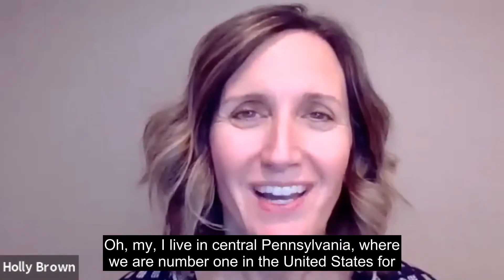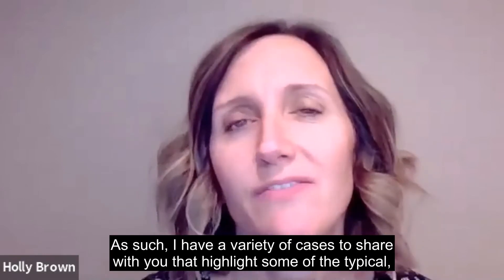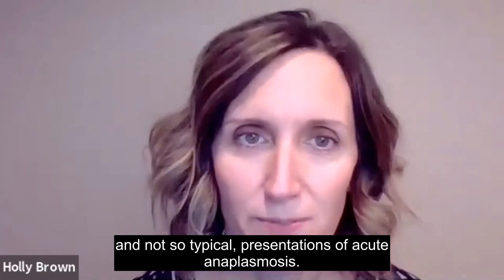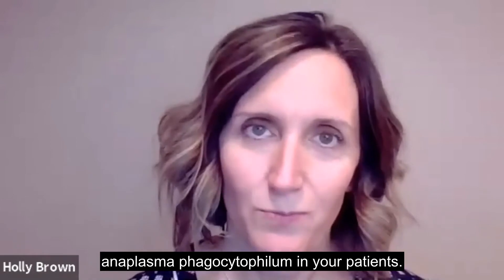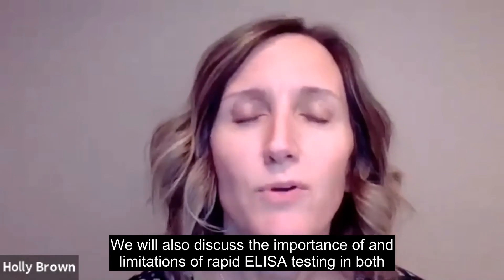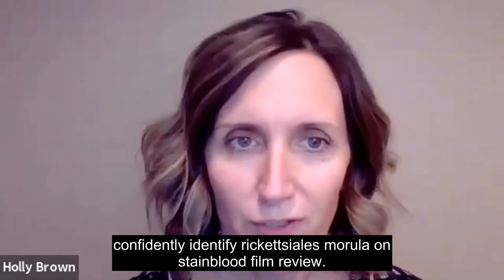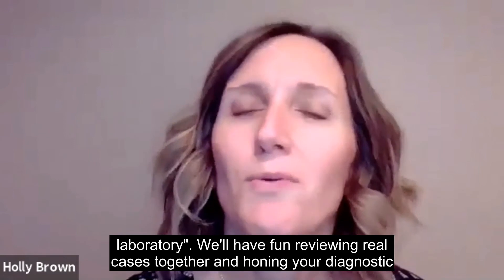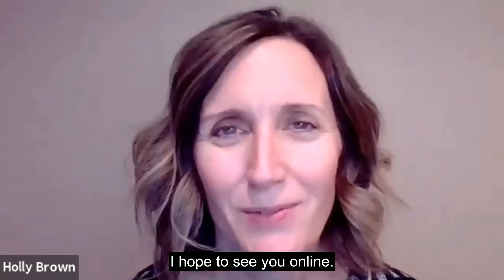WSAVA/FECAVA Virtual Congress - Dr. Holly Brown - Acute anaplasmosis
Dr. Holly brown talks about her lecture "Diagnosing acute anaplasmosis
through the in-clinic laboratory".